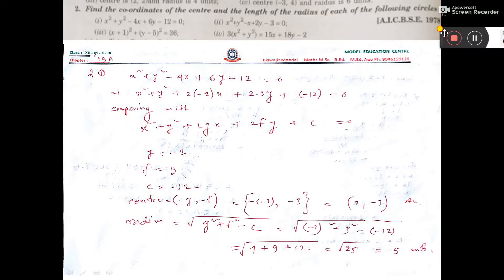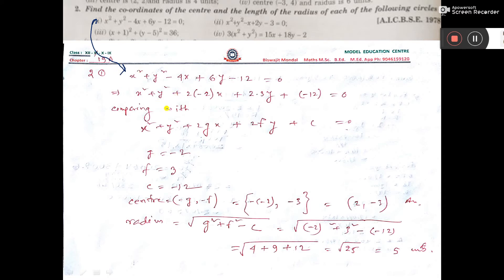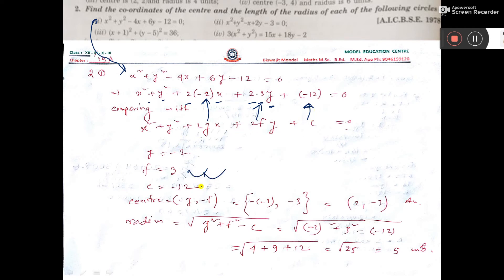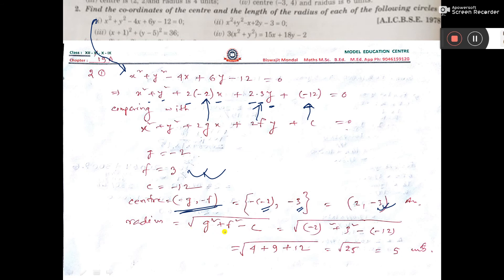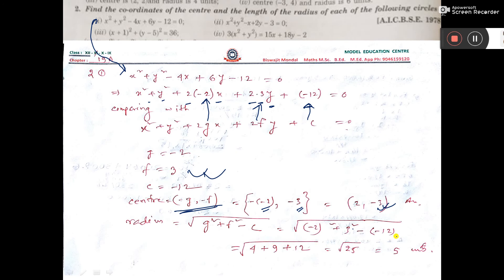xi 19A 2i circle